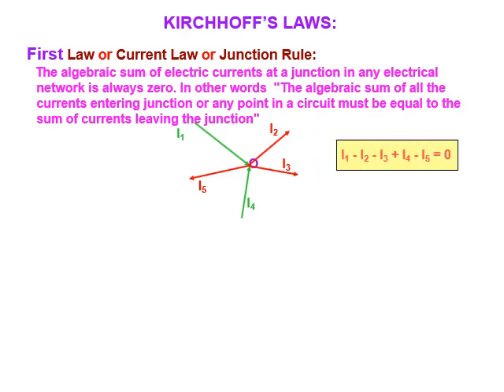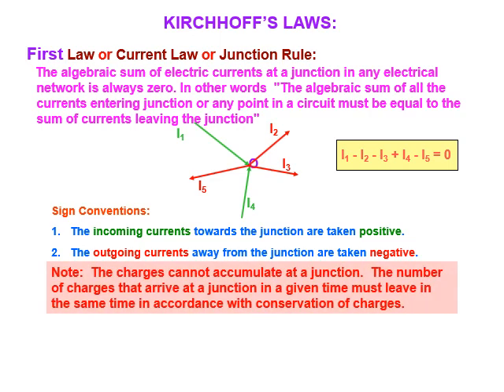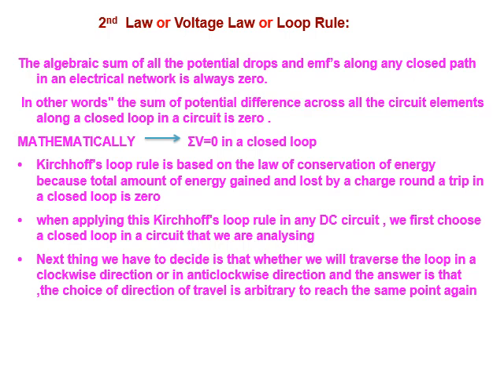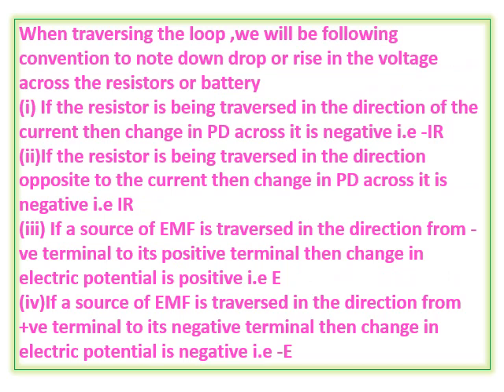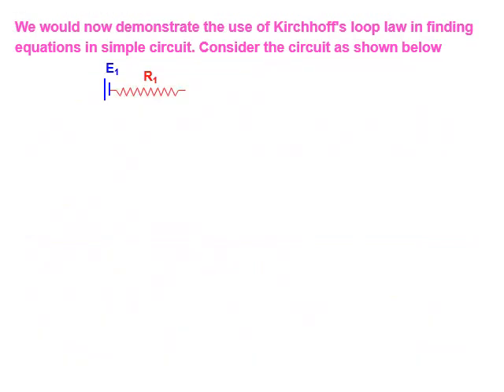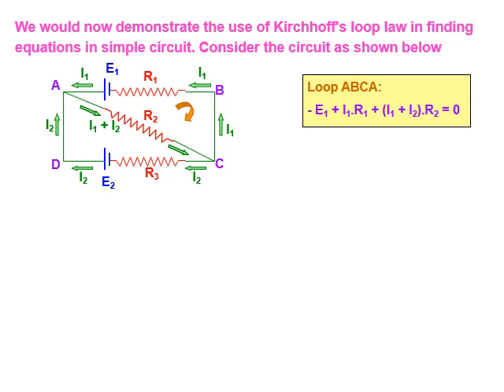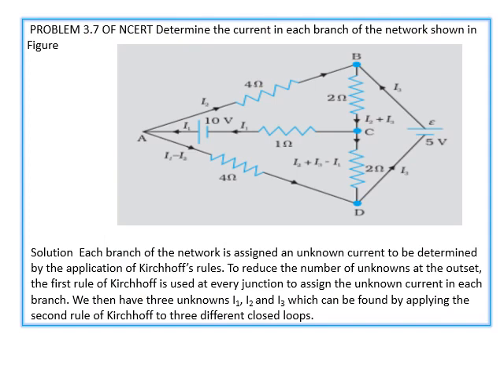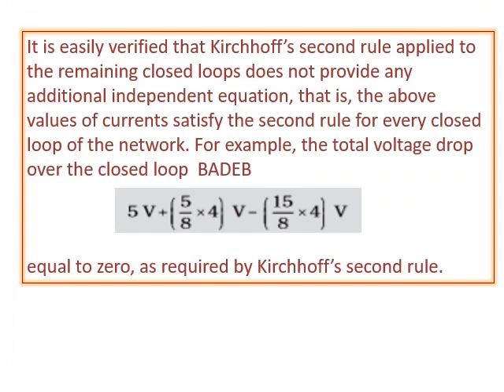Class 12 Physics - Ch. 3 Part 7